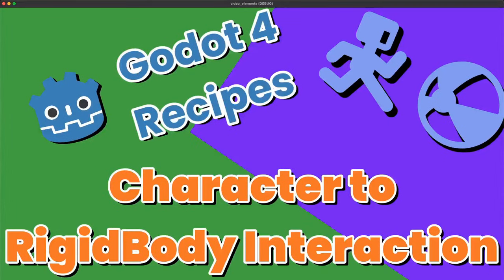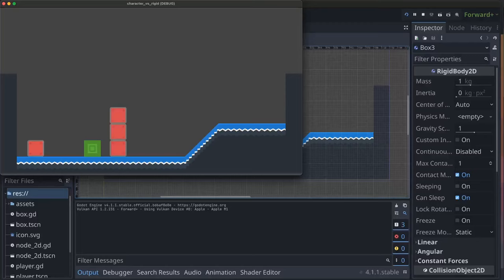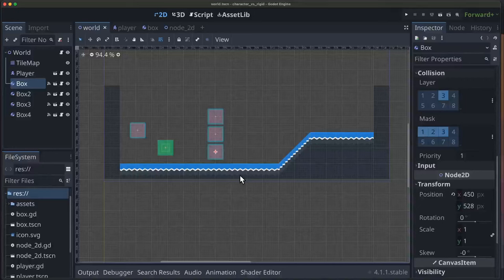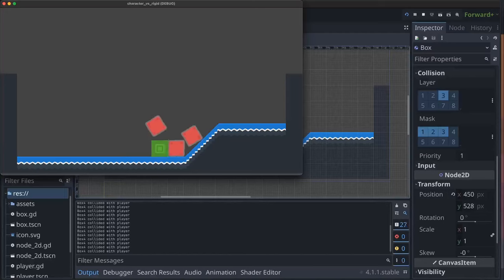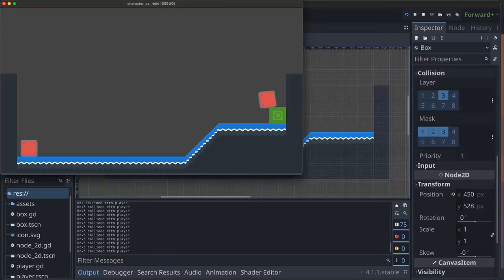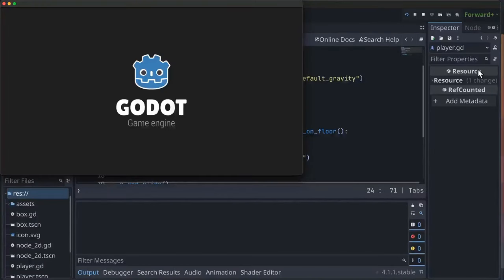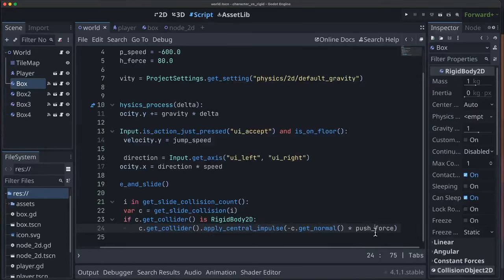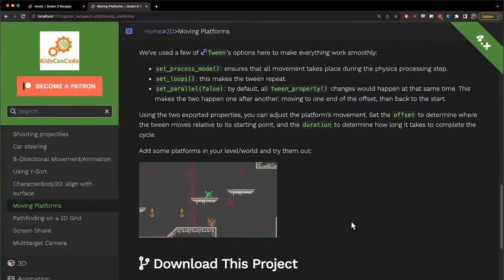Godot 4: Character to Rigid Body Interaction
A common question: how to handle interaction between a character body and a rigid body. Works in 2D and 3D.

Available now!